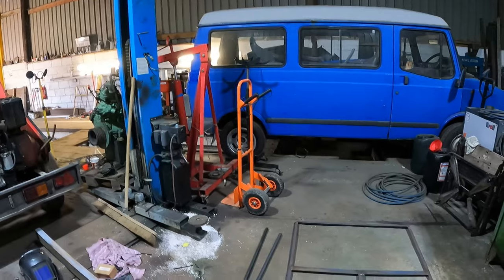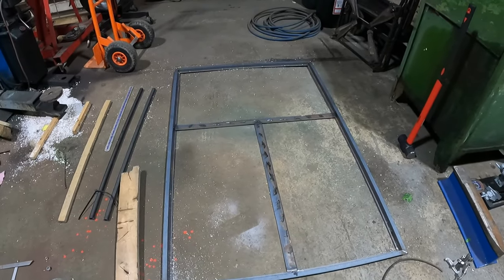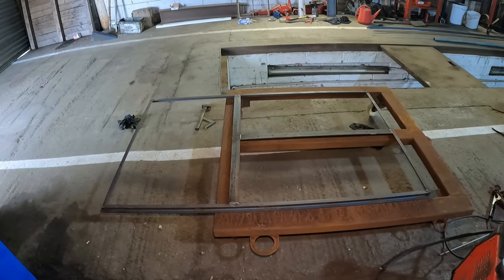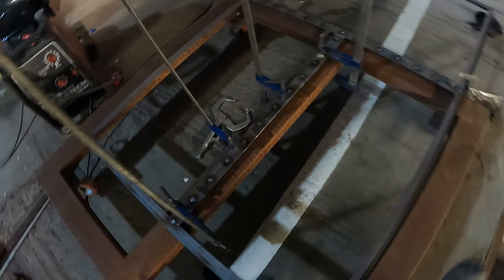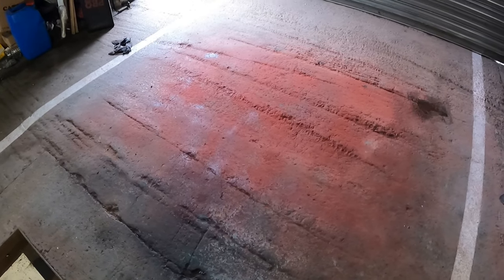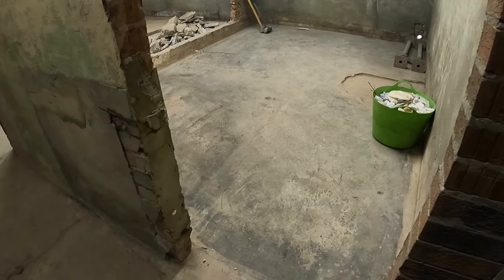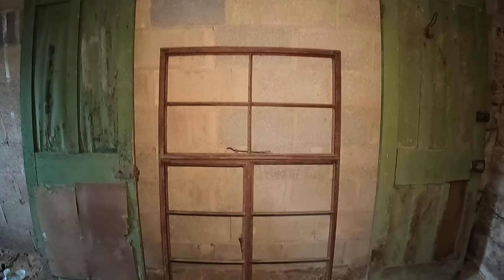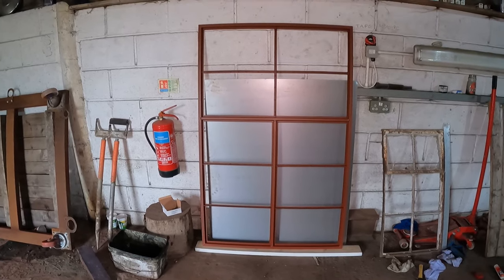Making WW2 Crittall Windows . Part Two, What Do You Think?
As my subscribers know (please do if you have not) I am involved with creating a WW2 museum to remember RAF Snaith airfield, the building to be used for said museum is on WAAF Site No.1 , a dispersed site of the airfield.
 The former Officers block still retains many original features but it has to be said it lacks many windows!
 Today we see the finished window frame... What do you think?